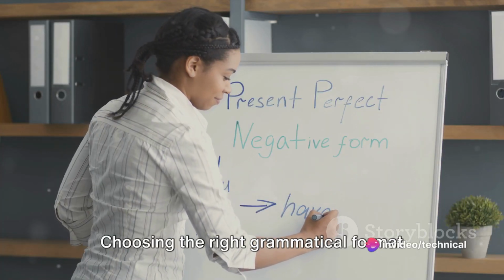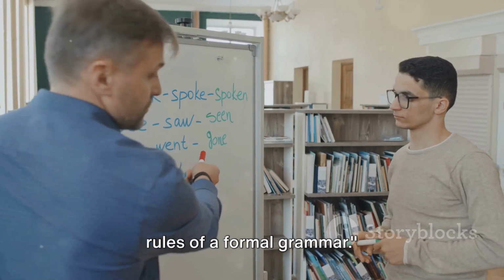Grammatical Format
In the Theory of Automata (TOA), the **grammatical format** refers to the specific structure and syntax used to define formal languages through different types of grammars. Understanding these formats is crucial for analyzing and working with formal languages, particularly in the context of automata theory and language processing.

### Types of Grammars in Formal Language Theory

Grammars are classified based on their expressive power and the type of languages they generate. The main types of grammars are:

1. **Regular Grammars**
2. **Context-Free Grammars**
3. **Context-Sensitive Grammars**
4. **Unrestricted Grammars**

Each type corresponds to a different class of languages and has its own grammatical format.

### 1. Regular Grammars

**Definition**:
- A regular grammar is a type of formal grammar that generates regular languages. Regular grammars are equivalent in power to finite automata and regular expressions.

**Format**:
- **Right-Linear Grammar**: Production rules of the form \( A \to xB \) or \( A \to x \), where \( A \) and \( B \) are nonterminals and \( x \) is a terminal symbol.
- **Left-Linear Grammar**: Production rules of the form \( A \to Bx \) or \( A \to x \).

**Example**:
- Right-Linear Grammar for a language that consists of strings ending in `a`:
  - Nonterminals: \( \{S\} \)
  - Terminals: \( \{a, b\} \)
  - Production Rules:
    - \( S \to aS \)
    - \( S \to bS \)
    - \( S \to a \)
  - Start Symbol: \( S \)

### 2. Context-Free Grammars (CFGs)

**Definition**:
- Context-Free Grammars generate context-free languages, which include many useful languages such as arithmetic expressions and balanced parentheses. CFGs are used in syntax analysis and parsing.

**Format**:
- Production rules are of the form \( A \to \alpha \), where \( A \) is a nonterminal and \( \alpha \) is a string of terminals and/or nonterminals.

**Example**:
- CFG for a language with balanced parentheses:
  - Nonterminals: \( \{S\} \)
  - Terminals: \( \{ (, ) \} \)
  - Production Rules:
    - \( S \to (S)S \)
    - \( S \to \epsilon \)
  - Start Symbol: \( S \)

### 3. Context-Sensitive Grammars (CSGs)

**Definition**:
- Context-Sensitive Grammars generate context-sensitive languages, which are more complex than context-free languages. They can describe languages where the context in which a symbol appears affects the derivation.

**Format**:
- Production rules are of the form \( \alpha A \beta \to \alpha \gamma \beta \), where \( A \) is a nonterminal, and \( \alpha \), \( \beta \), and \( \gamma \) are strings of terminals and/or nonterminals, with the length of \( \gamma \) being greater than or equal to the length of \( A \).

**Example**:
- A context-sensitive grammar for the language \( \{ a^n b^n c^n \mid n \geq 1 \} \):
  - Nonterminals: \( \{S, A, B, C\} \)
  - Terminals: \( \{a, b, c\} \)
  - Production Rules:
    - \( S \to aABc \)
    - \( AB \to BA \)
    - \( aA \to Aa \)
    - \( aB \to Bb \)
    - \( bC \to Cb \)
    - \( bC \to cC \)
    - \( Cc \to cC \)
    - \( Cc \to \epsilon \)
  - Start Symbol: \( S \)

### 4. Unrestricted Grammars

**Definition**:
- Unrestricted grammars generate recursively enumerable languages and are the most general type of grammars. They have no restrictions on the production rules.

**Format**:
- Production rules are of the form \( \alpha \to \beta \), where \( \alpha \) and \( \beta \) are strings of terminals and/or nonterminals. There are no restrictions on the length of \( \alpha \) or \( \beta \).

**Example**:
- An unrestricted grammar that generates a simple language \( \{ a^n b^n \mid n \geq 1 \} \):
  - Nonterminals: \( \{S\} \)
  - Terminals: \( \{a, b\} \)
  - Production Rules:
    - \( S \to aSb \)
    - \( S \to ab \)
  - Start Symbol: \( S \)

### Summary of Grammatical Formats

1. **Regular Grammars**:
   - Right-Linear or Left-Linear format.
   - Used for regular languages.

2. **Context-Free Grammars**:
   - Production rules are of the form \( A \to \alpha \).
   - Used for context-free languages.

3. **Context-Sensitive Grammars**:
   - Production rules are of the form \( \alpha A \beta \to \alpha \gamma \beta \) with \( |\gamma| \geq |A| \).
   - Used for context-sensitive languages.

4. **Unrestricted Grammars**:
   - Production rules are of the form \( \alpha \to \beta \) with no restrictions.
   - Used for recursively enumerable languages.

Understanding these grammatical formats is crucial for formal language theory, as they provide the framework for defining and analyzing various classes of languages and their corresponding computational models.